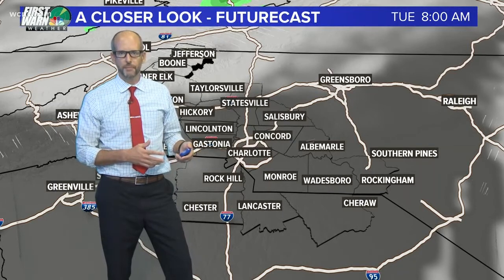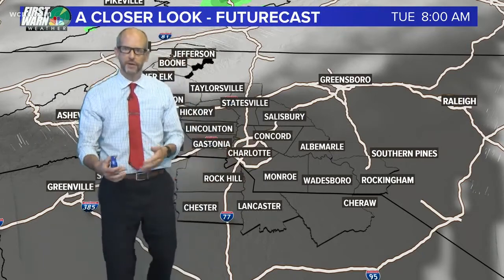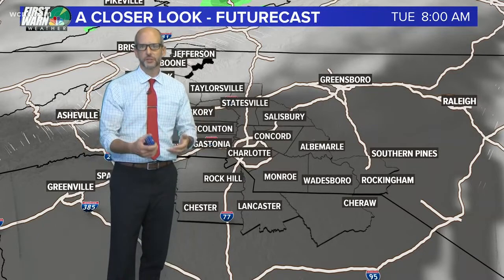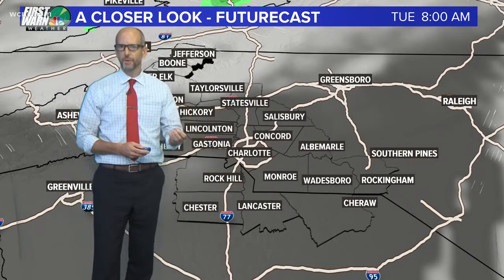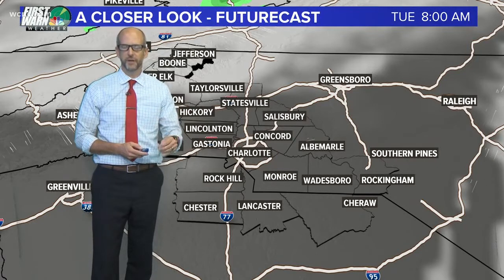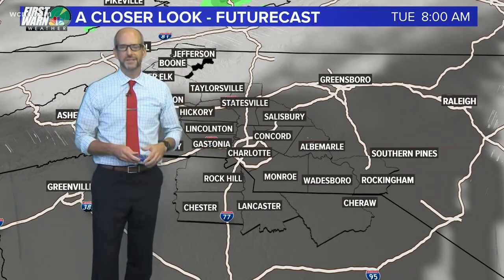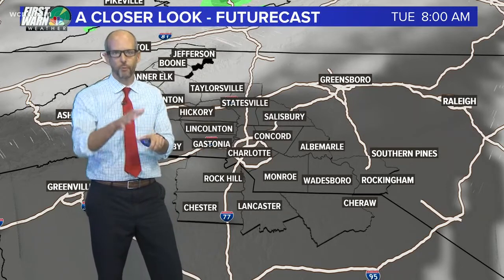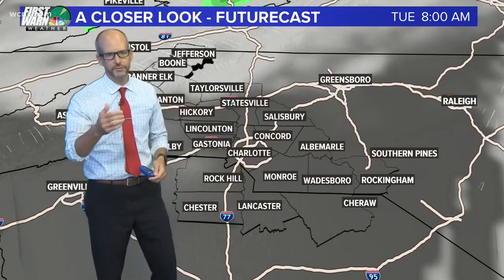FLORENCE: Saturday 4 p.m. update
NBC Charlotte's First Warn weather team has the latest forecast as rain continues in the Charlotte area.